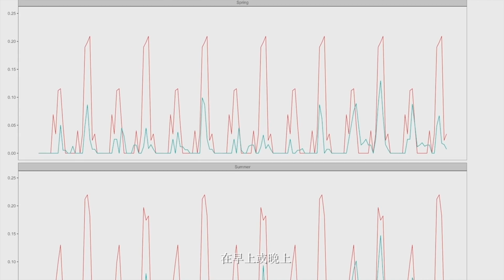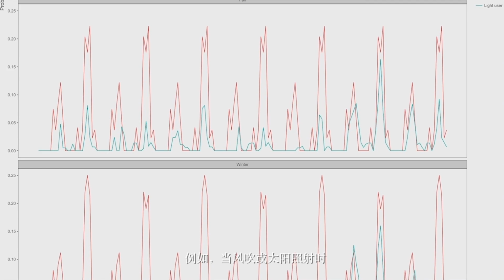ENERGY FUTURES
Narrating Nature | Presents:
Energy Futures: Estimating Electricity Demand in China. 16.30. English & Mandarin. Subtitles. 2019
In 2011, China became the largest electricity consumer in the world. However, per-capita electricity consumption from the Chinese residential sector is only one-tenth of the per-capita consumption in households in the United States. Most projections agree that as income and Chinese living style changes, there will be tremendous growth in electricity demand. The magnitude and path of this growth are unknown. This film features the work of Mingquan Li and Dalia Patino Echeverri (Duke University and Beijan University) working to estimate such uncertainties. By using a sample of Beijing households taken in Summer 2017, electricity, individual, and social behavior mixes in visual, poetic, and narrative terms.
At the back is the city of Beijing, its landscape, peoples, and ways of living...

Directed by: Miguel Rojas-Sotelo. With Wen Zhang, Qianzhe Wang, and Hanwei Xu.
International Masters in Environmental Policy, Duke Kunshan University. IMEP